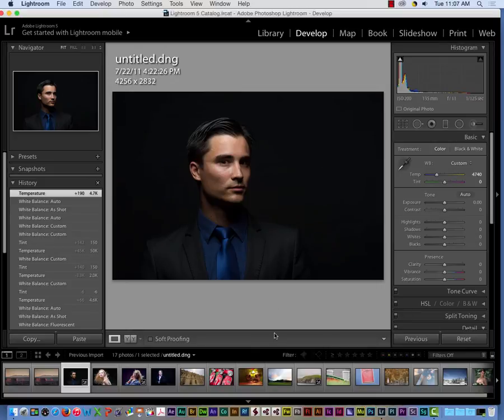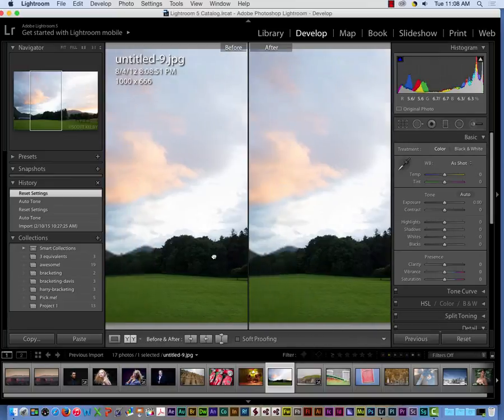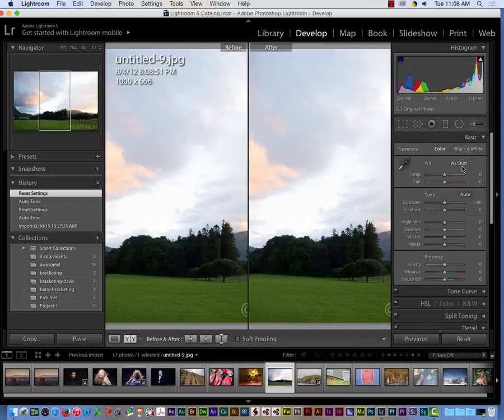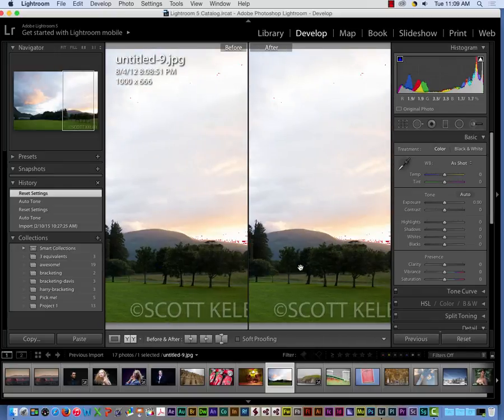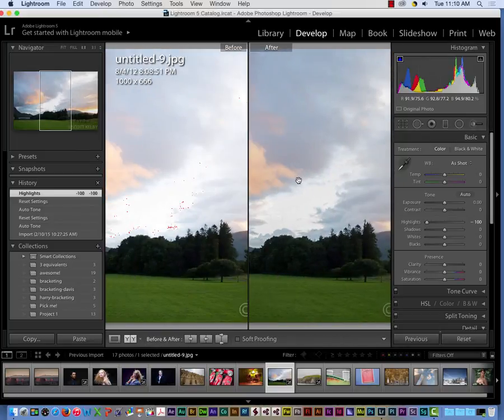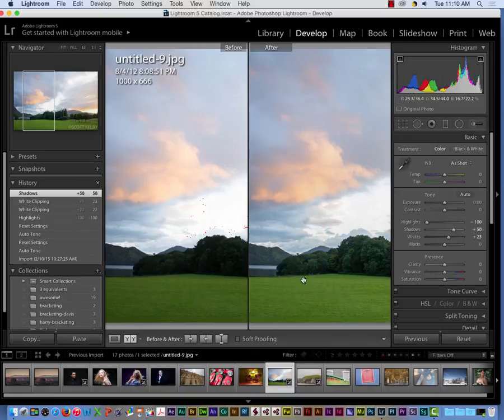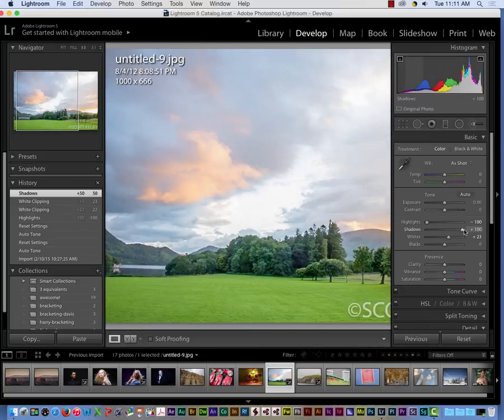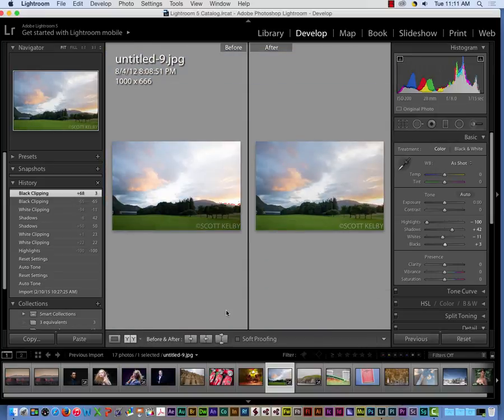Adjusting Highlights and Shadows in Lightroom